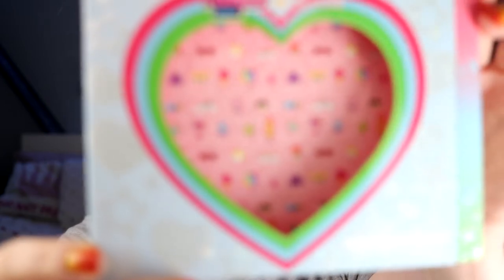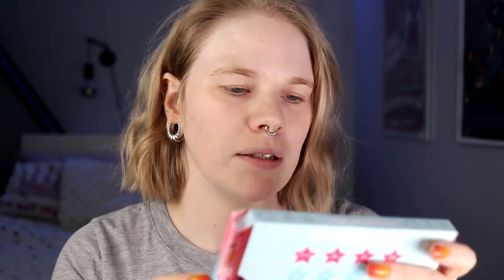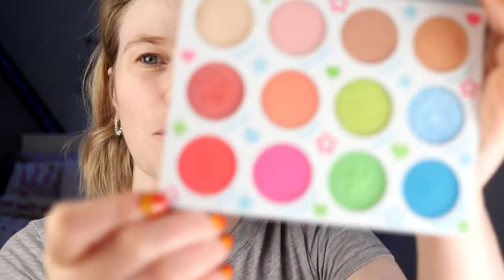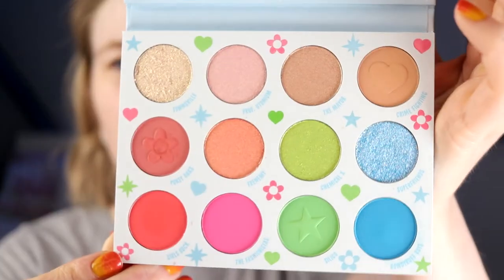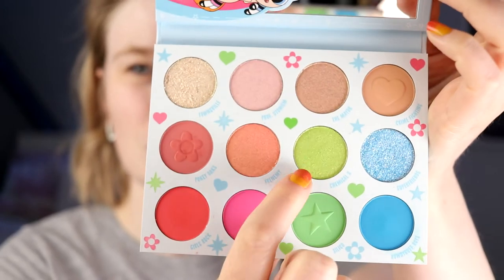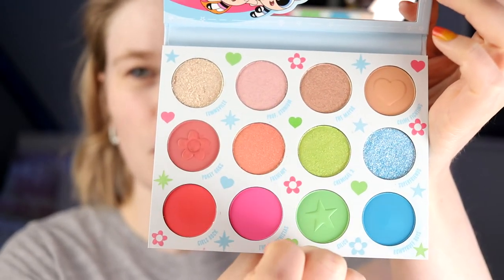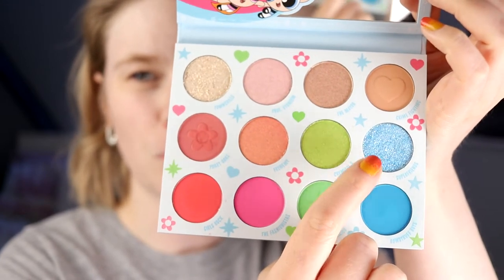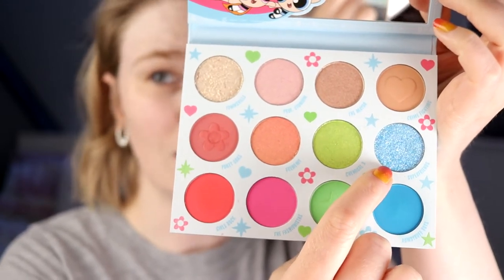| COLOURPOP x POWERPUFF GIRLS |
Hi!
Today i'm doing a first impression with the Colourpop x Powerpuff Girls palette!
I loved the Powerpuff Girls when I was younger and I was really happy when I saw that Colourpop was coming out with this palette.

BASE:
Nabla Pressed Powder & Ambra
Melt - Buzz
Colourpop - Lunch Money
EYES:
Colourpop x Powerpuff Girls - Utonium, Crime Fighting, Pokey Oaks, Chemical X, The Fashionistas & Rowdyruff Boys
Colourpop - Fluffie
LIPS:
Colourpop - Take a Bao

FAQ:
From: Sweden
Cruelty Free: Yes
Born: 1989
Ears: 20 mm
Septum: 2,4 mm

EQUIPMENT:
Camera: Canon EOS 77D
Editing program: Sony Vegas Pro 13
Lights: Day light and/or 2 soft boxes